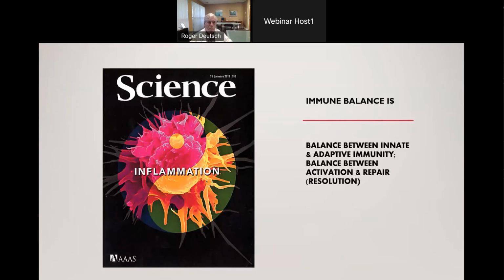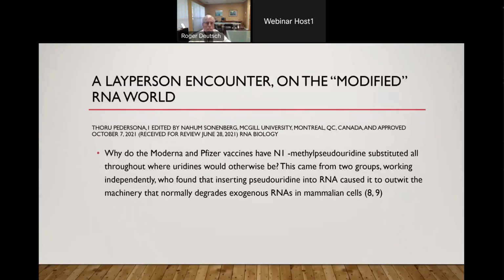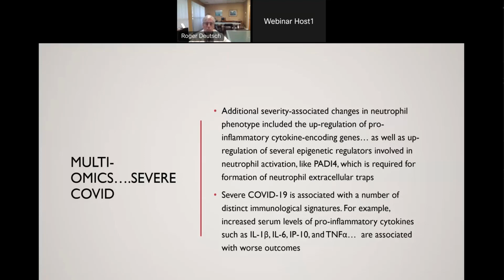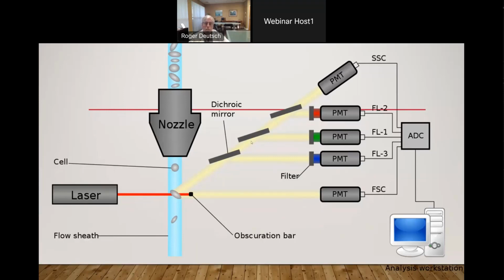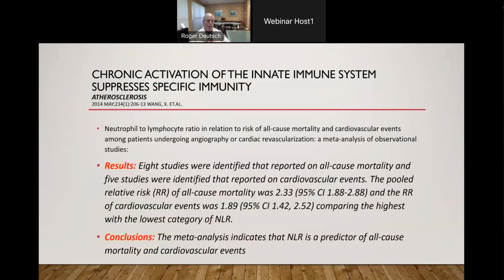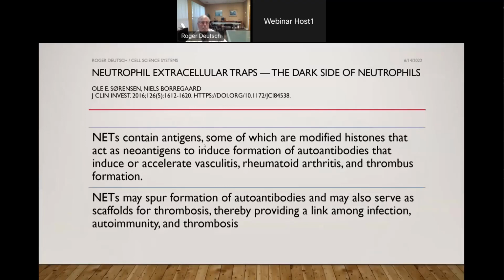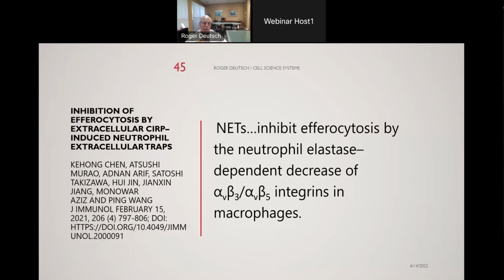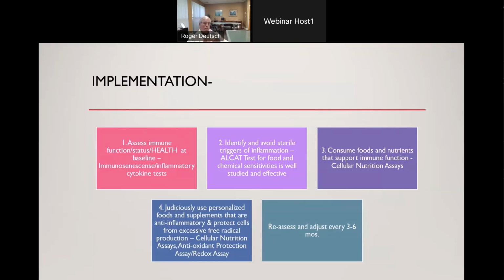Immune Function Tests to Assess Immune Age & Systemic, Chronic Inflammation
Roger Deutsch, founder of Cell Science Systems, provides in-depth information on new functional cellular immune tests for assessment of Immune Age and Systemic Chronic Inflammation (SCI).

You will take home the following learning points
1. The roles of the innate and adaptive branches of the immune system in health and disease and newly discovered mechanisms of immune-mediated tissue damage.
2. The reason females have less severe outcomes from Covid but suffer more from autoimmunity.
3. How new tests, developed and offered exclusively from CSS, for assessment of immune age and chronic inflammatory burden, can be utilized in integrative practices to strengthen and balance natural immunity.
4. The interpretation of functional immune cell testing to guide eating and nutritional supplementation that limit inflammation and enhance balanced immunity.
5. How the ancient Vedic concept of karma relates to our current understanding of epigenetics.

Immune dysfunction and senescence compromise normal physiologic function, suppress the ability to repair damage, resist infection and protect against neoplastic development. At the same time, over-activation of the innate immune system drives autoimmunity, metabolic diseases, and a host of other disorders.

There is a great need for lab tests that can assess immune function (Immune-Age) and systemic chronic inflammation (SCI) and reliably identify patient specific foods and nutrients for strengthening immunity whilst avoiding triggers of chronic inflammation.

New mechanistic understandings of the role of foods, including the role of cell free DNA, in moving toward immunologic balance, and data from recent clinical and mechanistic studies of the ALCAT test for food and chemical sensitivities, performed at Yale School of Medicine, Georgetown University, University of Leipzig, and other institutions will be presented. Newly offered functional immune response tests will be described and their use in clinical practice discussed.